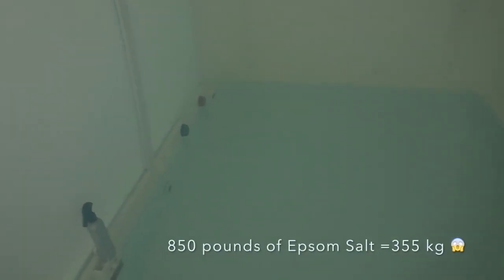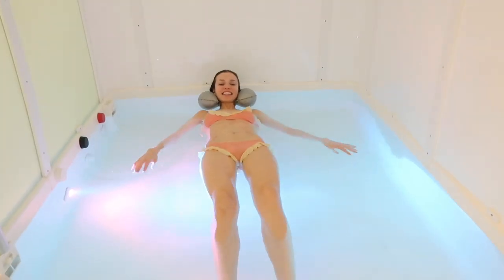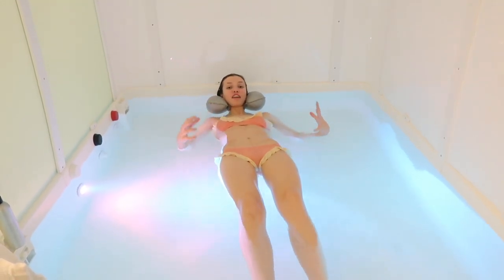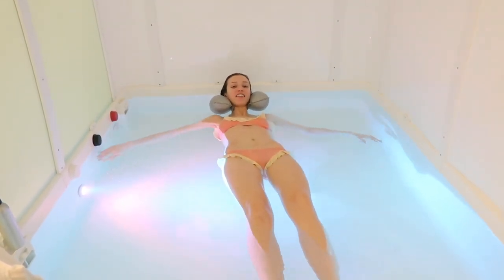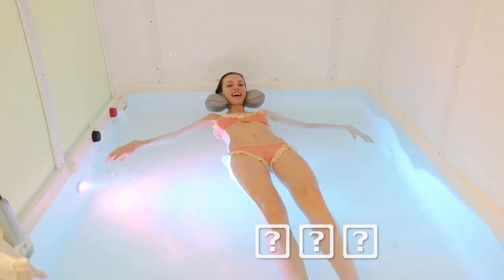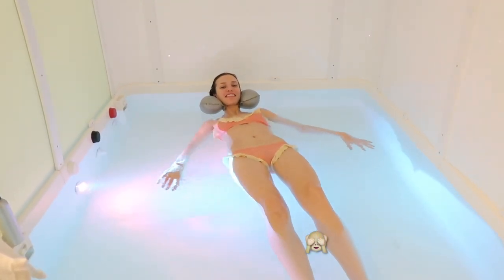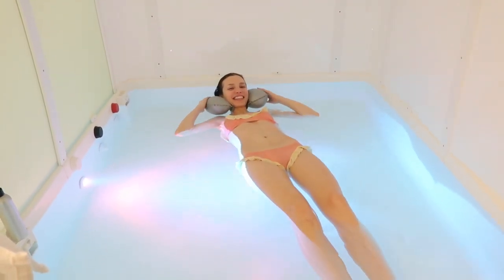Sensory Deprivation Floating Tank?! WELLNESS EXPERIMENT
Hey guys! This is a first video where I’m actually talking a lot, please don’t judge my accent 😂😅 I'm so excited to start my WELLNESS EXPERIMENT series, weekly videos about wellness and beauty experiments and experiences: I'll be sharing my honest reviews and tips about trendy (and not so trendy) wellness experiences and things. In this episode I'm exploring popular sensory deprivation floating tank. LOVE.